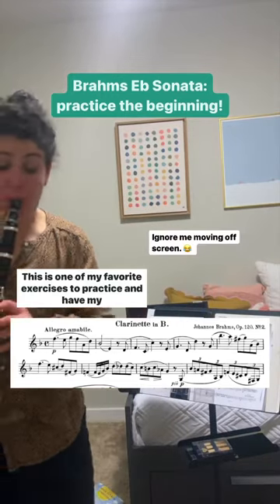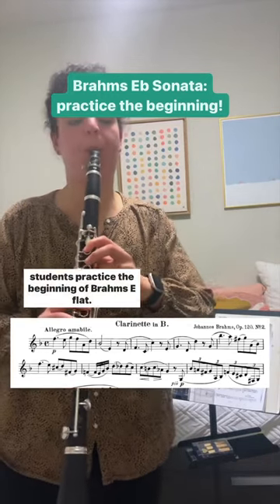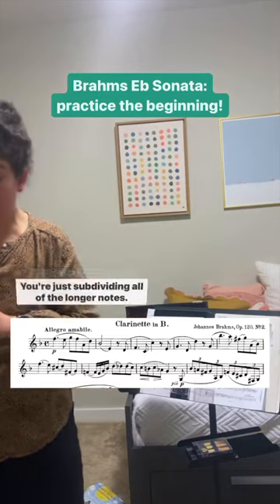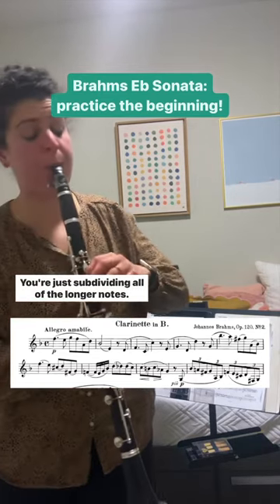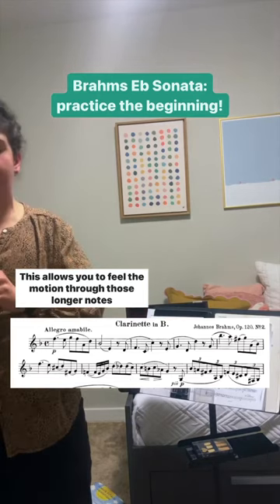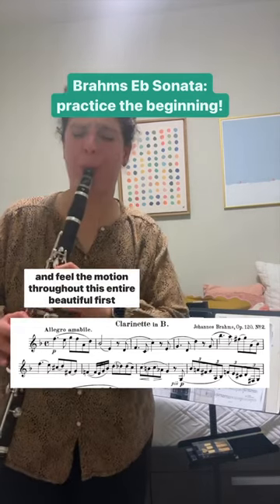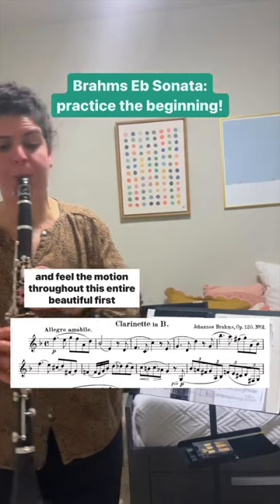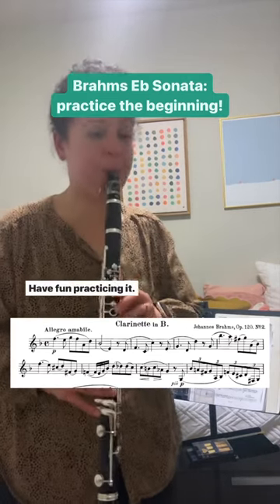Brahms E-flat Sonata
This sonata … it’s the best. 😉 or… are you camp f minor?

Love practicing the beginning this way. It makes me feel so free and expressive - and helps so much when you take away the subdivisions!